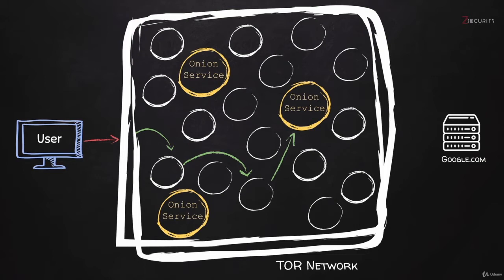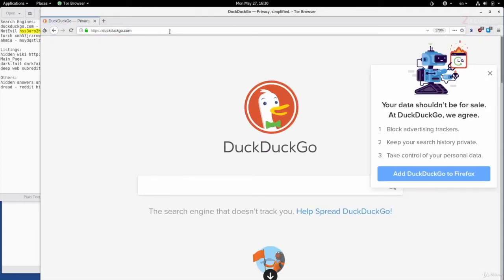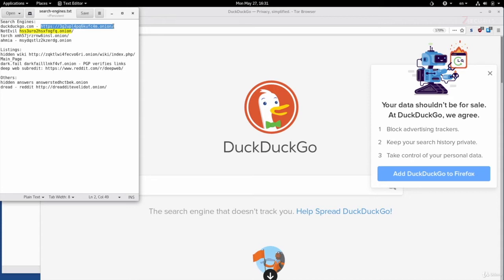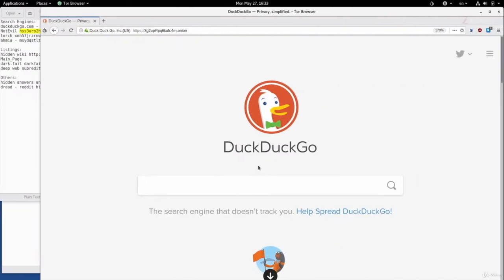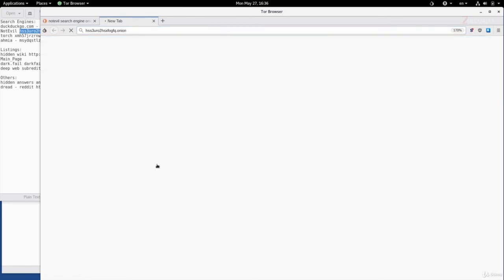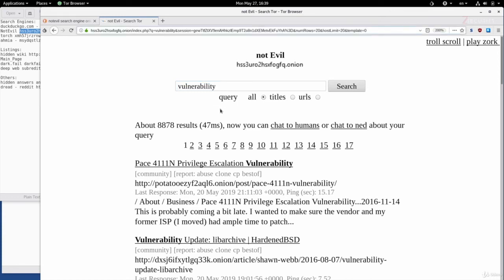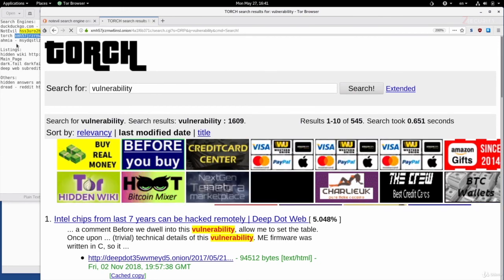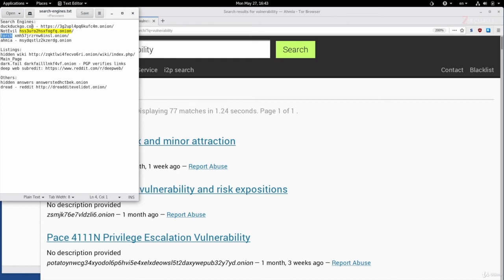Discovering Hidden Service